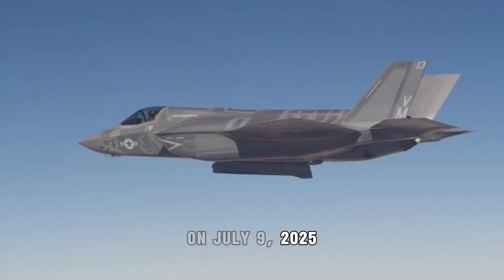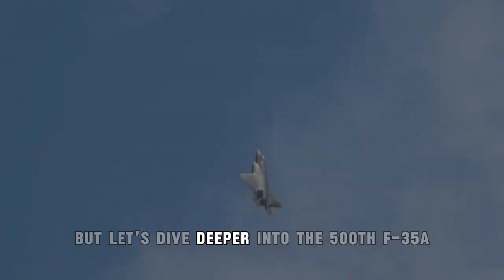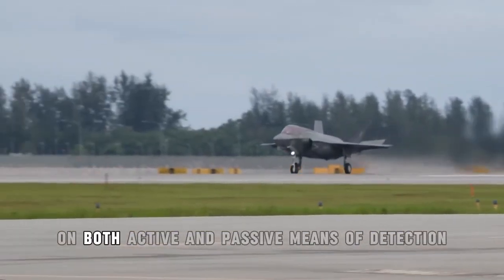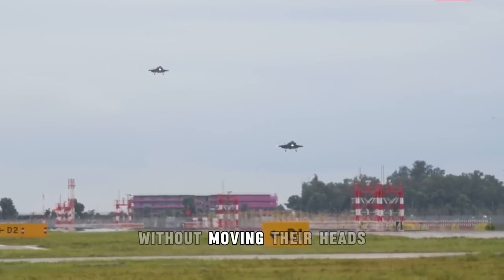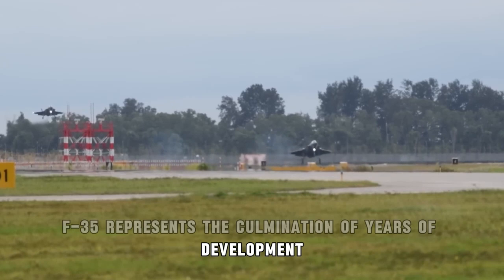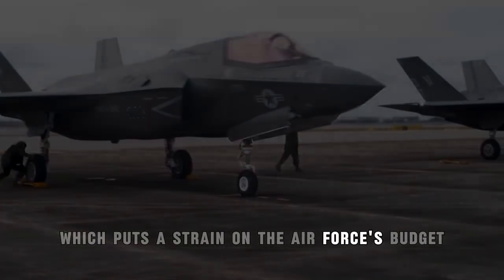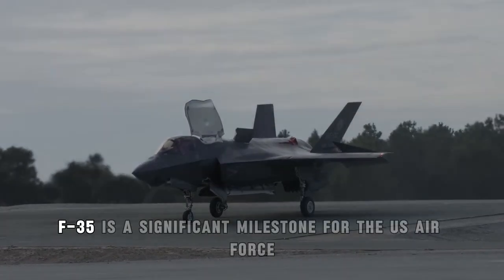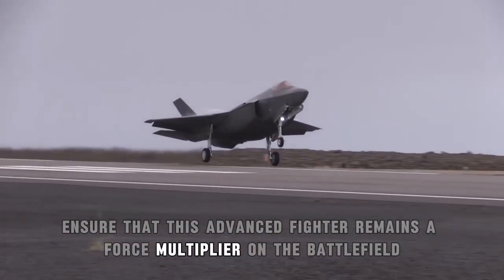500th F-35A Joins the Fleet! : A Game-Changer for the Air Force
The U.S. Air Force has officially received its 500th F-35A Lightning II, marking a major step in building the world’s largest stealth fighter fleet. Delivered to Florida’s 125th Fighter Wing in Jacksonville, this milestone highlights a transition from older aircraft to a new era of advanced stealth, powerful avionics, and data-driven operations. The F-35A doesn’t just fly—it connects pilots, sensors, and systems, creating a networked advantage that reshapes modern aviation. But this achievement also raises important questions: with upcoming budget adjustments and the next generation of aircraft already in development, how long can the F-35 hold its edge? In this video, we break down the significance of the 500th Lightning II, what makes it special, and what it means for the future of the Air Force.